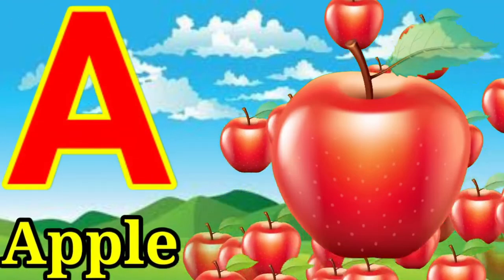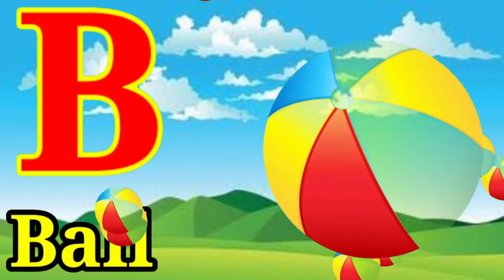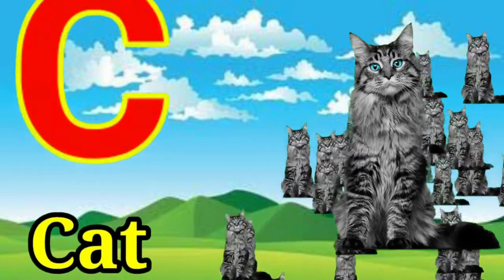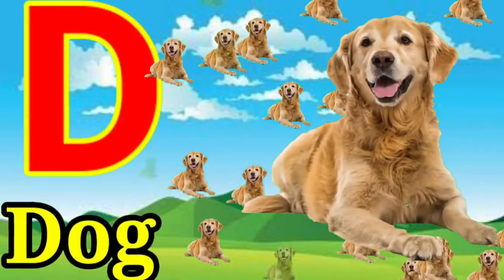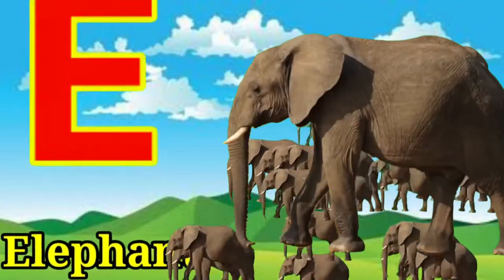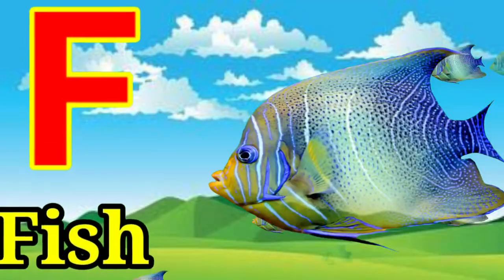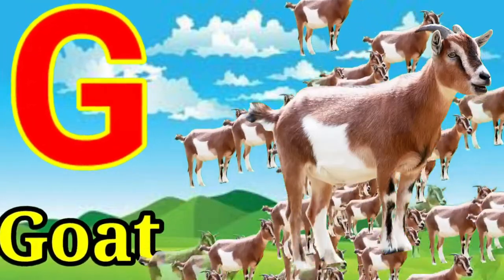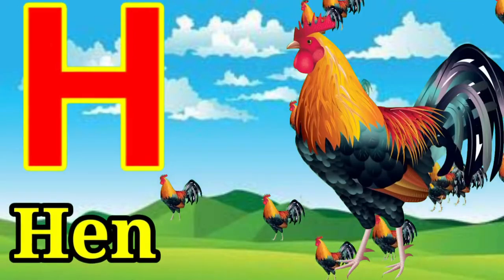Phonics Song With Two Words- A for Apple- ABC Alphabet Song with Sounds for Children/ Abctunntunn,